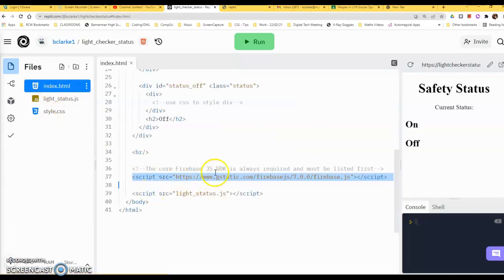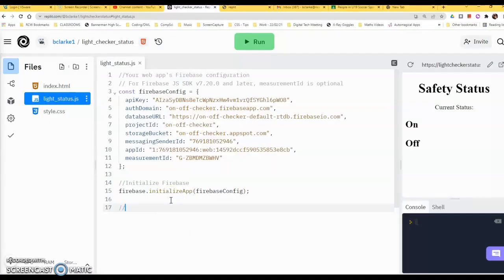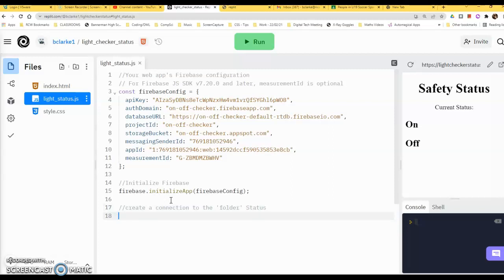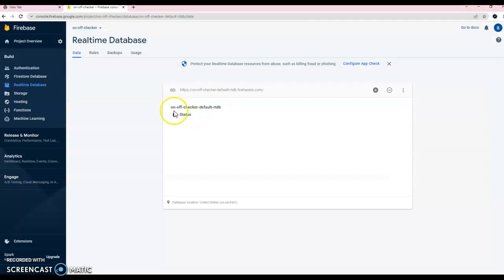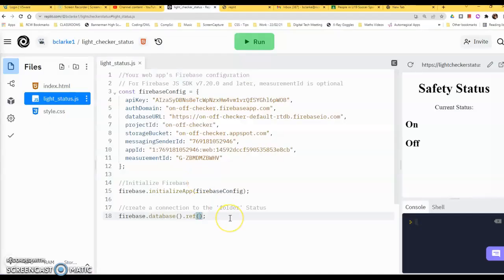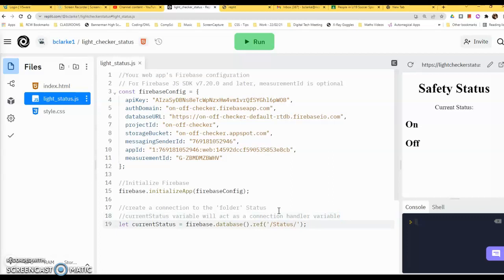#18 - Create File Connection